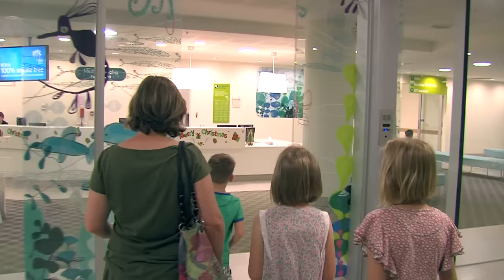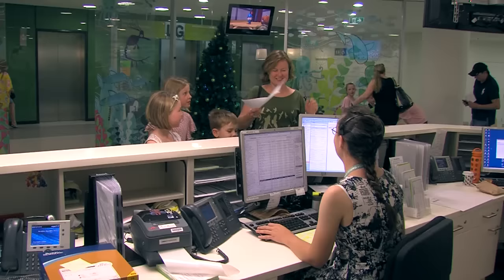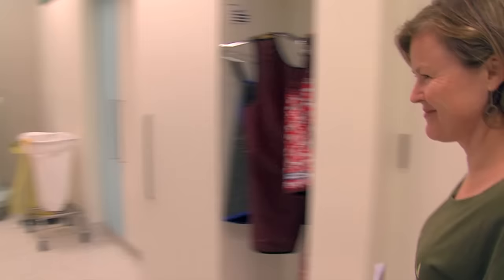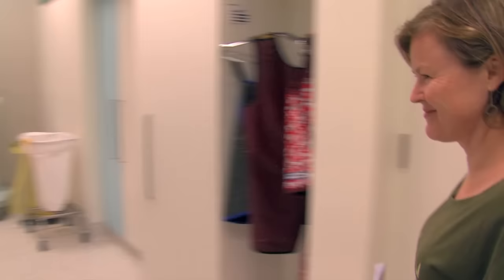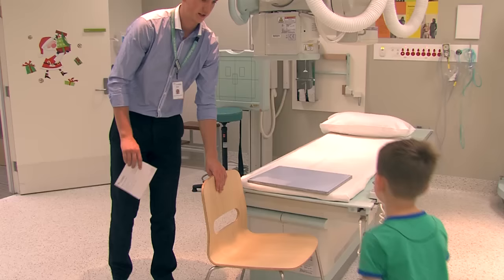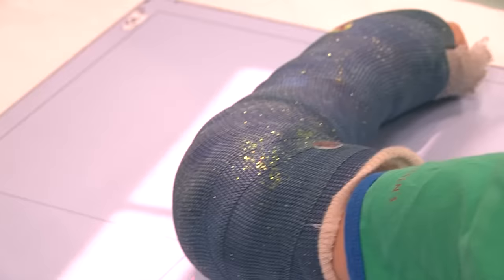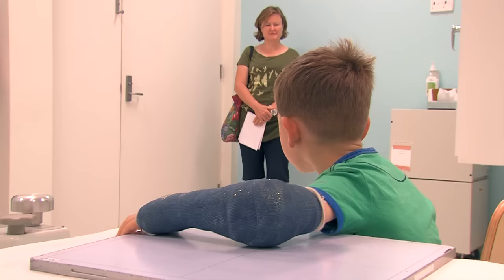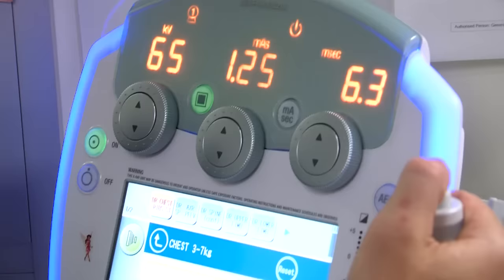A child's guide to hospital: Bone X-Ray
Sam gets an X-Ray picture taken of his arm so the doctor can see how the bone is mending. He meets Daniel the Radiographer at the RCH.